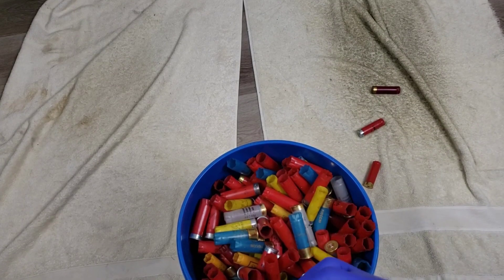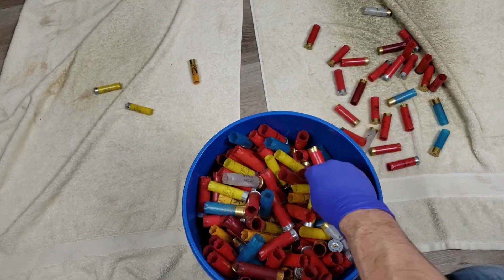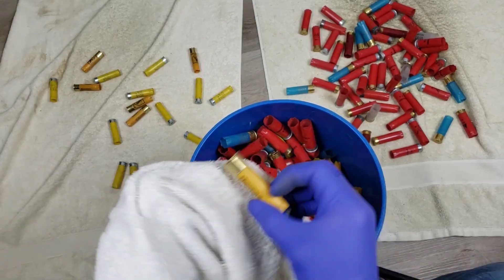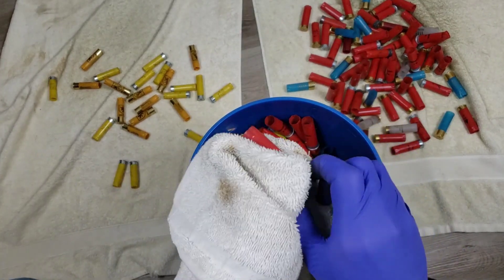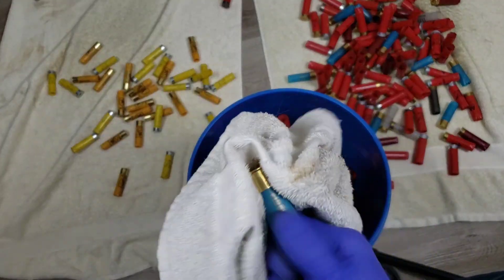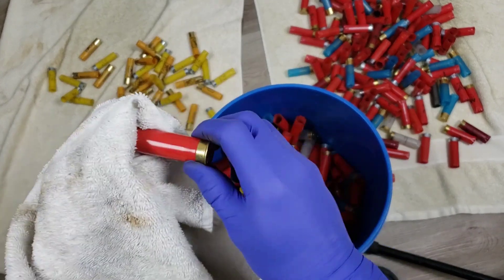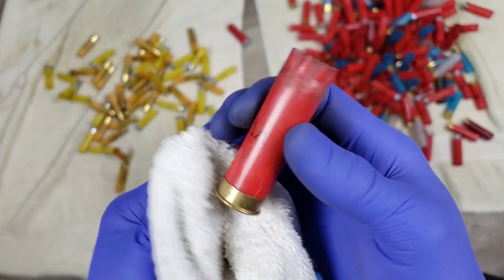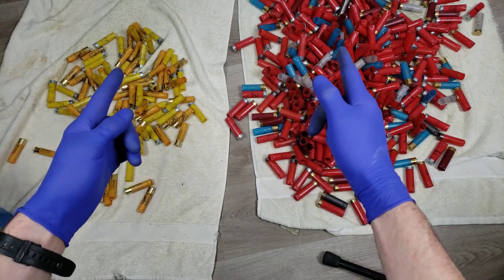Sorting And Drying Off Wet Hulls From The Range After Work